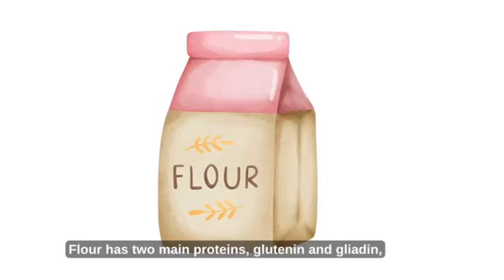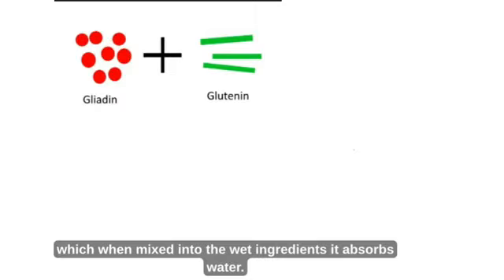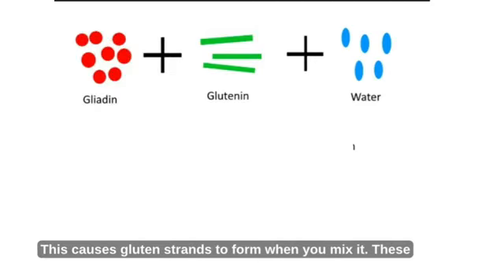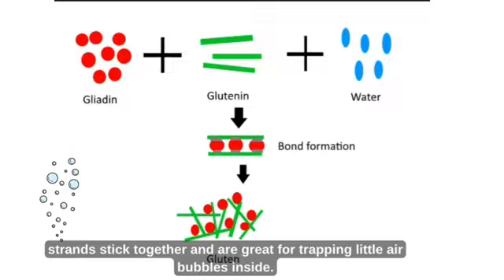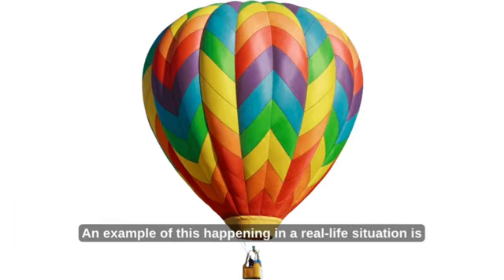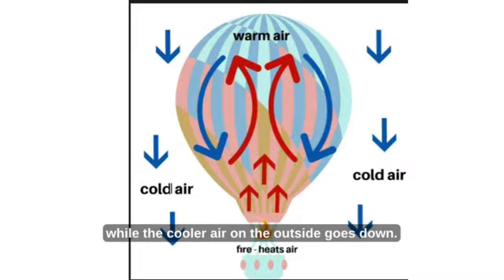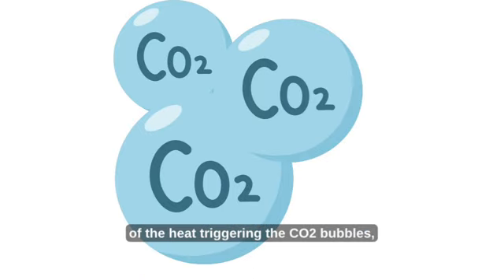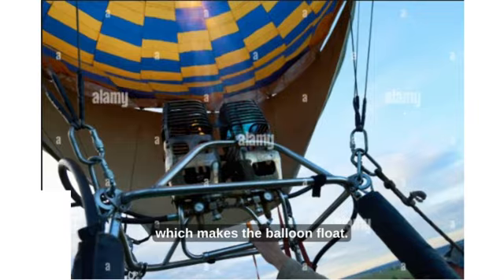ExplanaJam 2026 How Cakes Rise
2026 ExplanaJam - 3rd Place Middle School